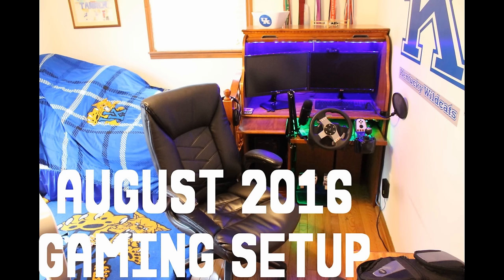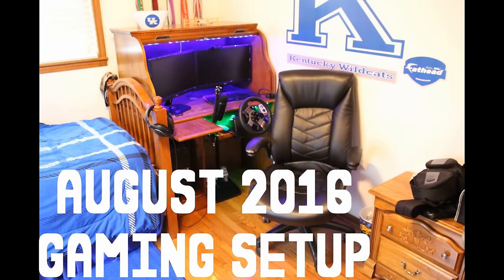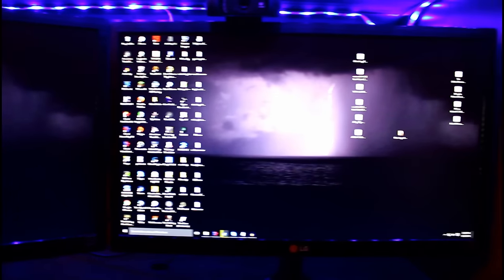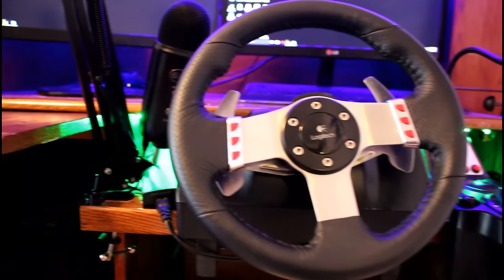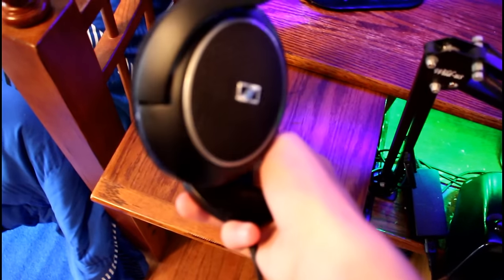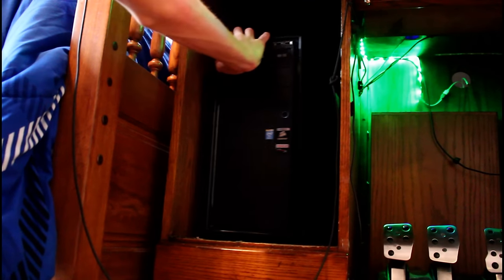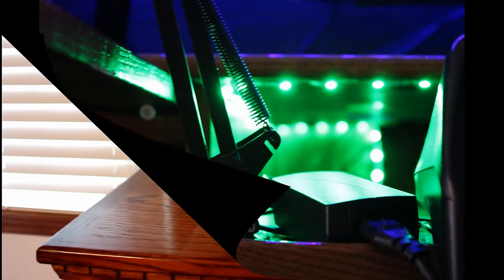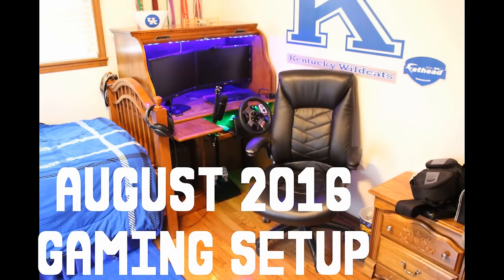August 2016 PC Gaming Setup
Welcome to my 2016 PC Gaming Setup for August. I go over what has changed since December and try a different style of recording for the tour this time. My PC gaming setup includes dual monitors, keyboard, g27 racing wheel, blue yeti microphone, webcam, Sennheiser headphones, the PC itself, LED lighting, and a few extras. Hope you all enjoy!

PC Specs:
 CPU: Intel Core i7-4770K (4.2Ghz Overclock)
 MOBO: ASUS Z97
 GPU: MSI GTX 980TI 4 GB
 RAM: 16 GB
 SSD: Kingston Hyperx 3k SH103S3 120 GB
 HDD: Seagate Barracuda 1 TB 7200 RPM
 PSU: Corsair 750W